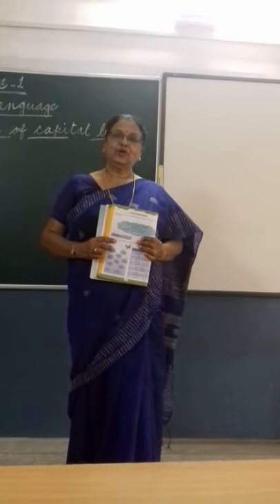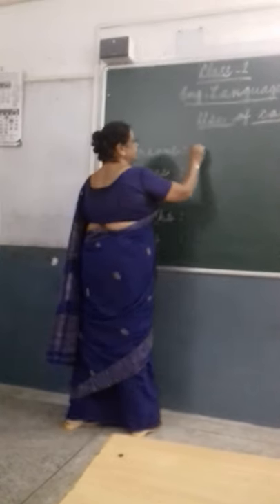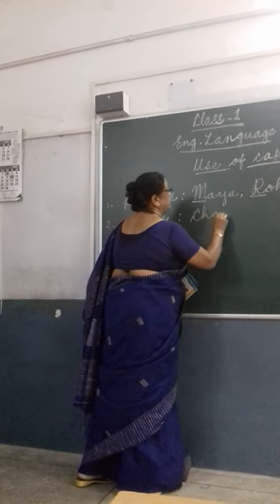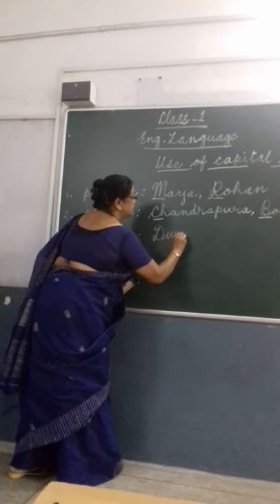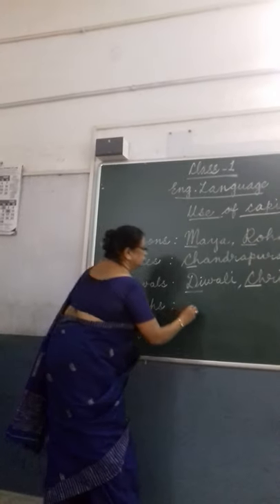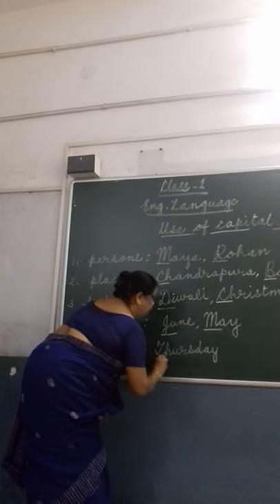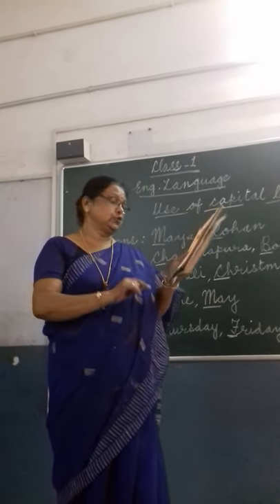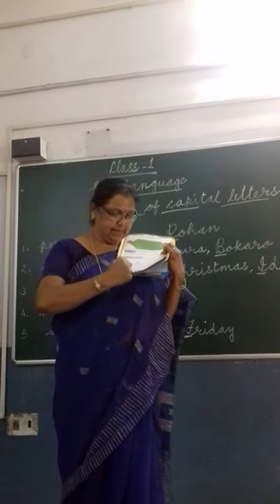Std 1 English language by Ms. Marykutty v.no. 2